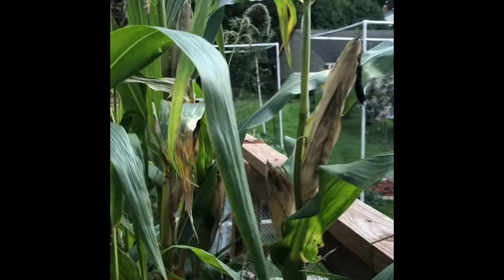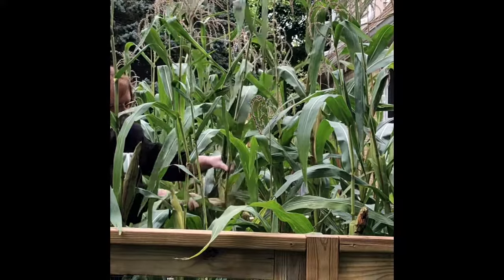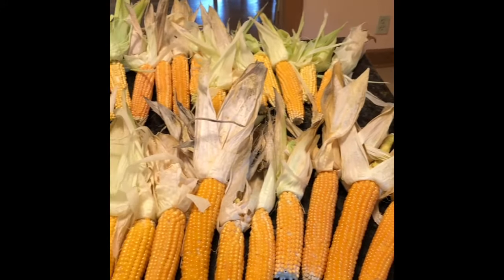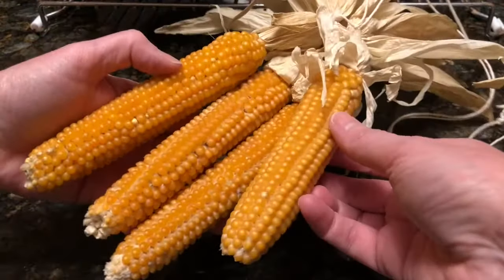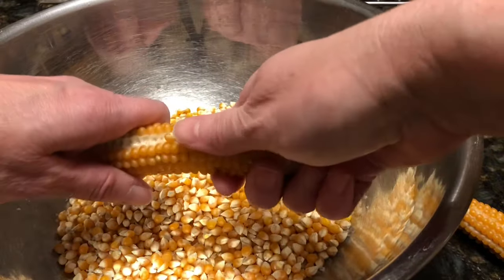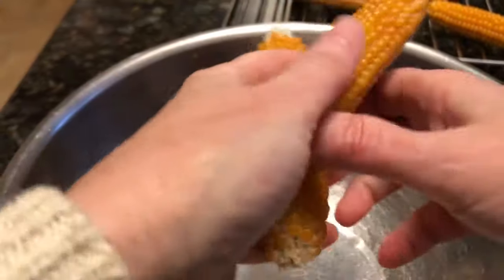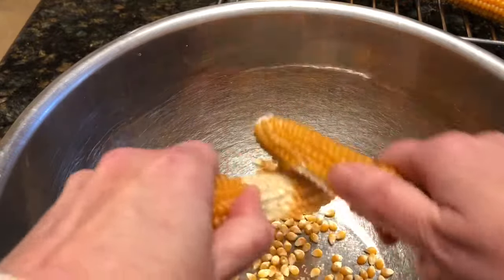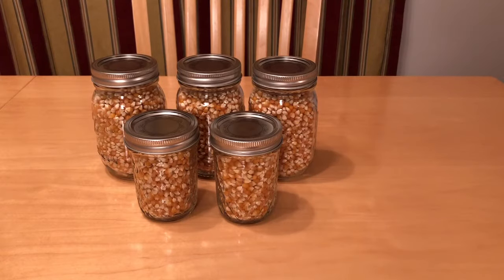Popcorn: From Harvest to Popper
Here we are harvesting, husking, drying and removing the popcorn kernels from the cobs using two easy methods.